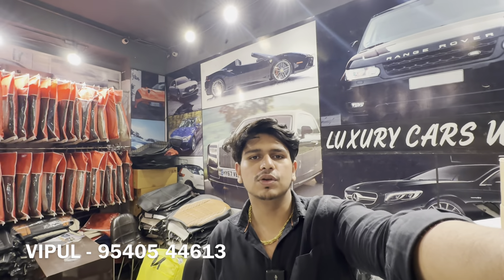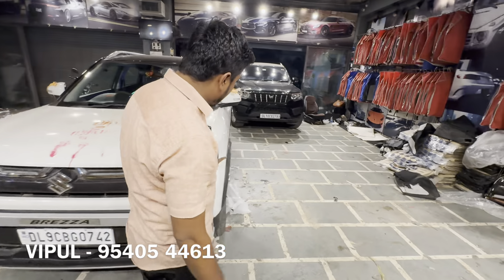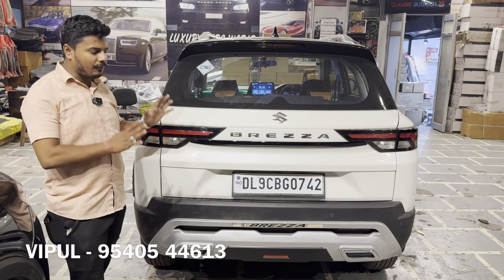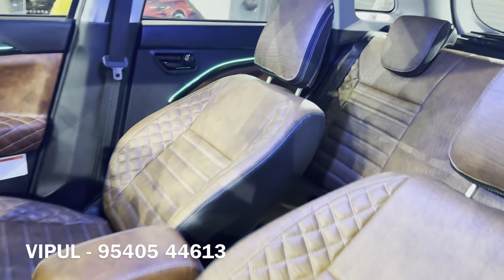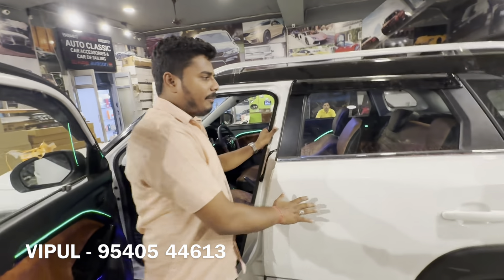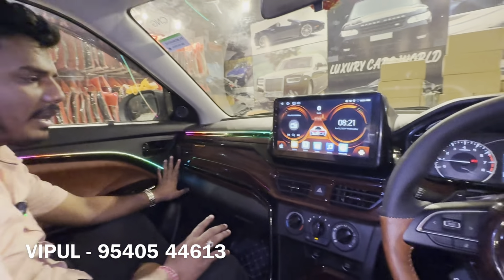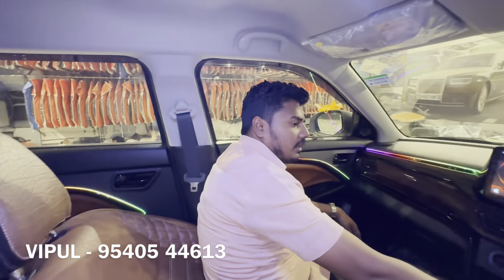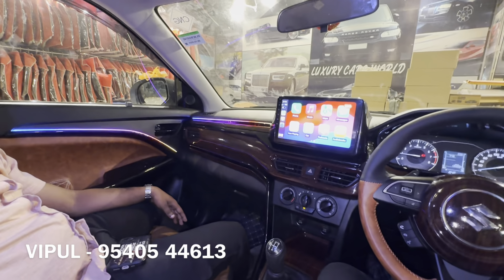Brezza Lxi Modification with price ✅ | 2024 brezza lxi modified | brezza modified lxi to zxi 🔥👌🏻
BREZZA MODIFIED BASE TO TOP ‼️

SHOP NAME 👇🏻👇🏻👇🏻

Shop name - Auto Classic

Shop Address - Karol Bagh, New Delhi-110005

brezza 2024, brezza 2024 modified, scorpio new model 2024, 2024 brezza, brezza, brezza 2023 modification, brezza vxi modified 2024, brezza interior modified

new brezza modified, new brezza modification,
Kunal gahlot , New brezza modified, brezza 2024 modified, new brezza modified, brezza modified 2024, new brezza 2022 Ixi modified, New Maruti brezza modified,